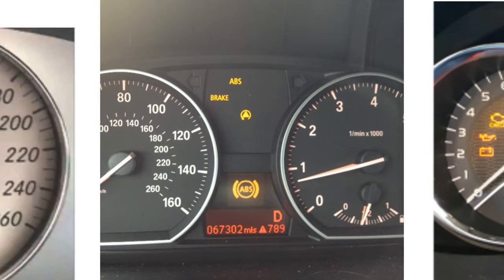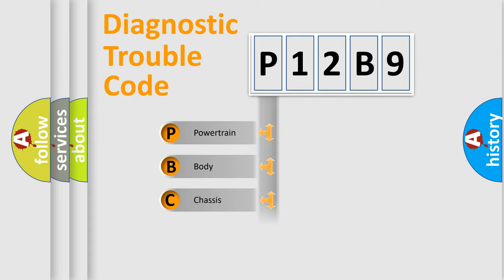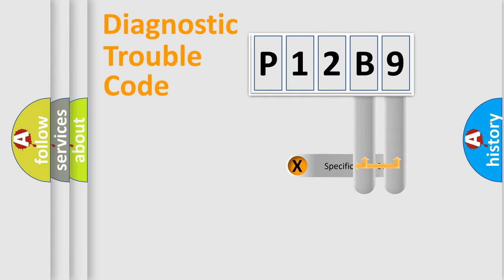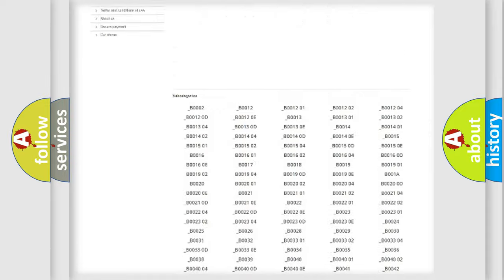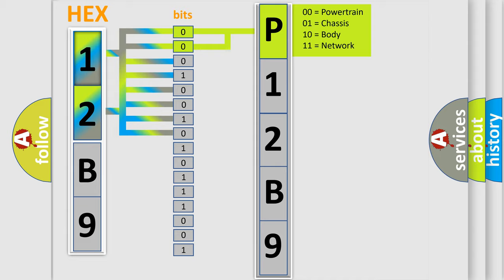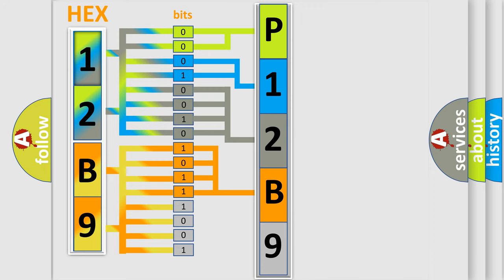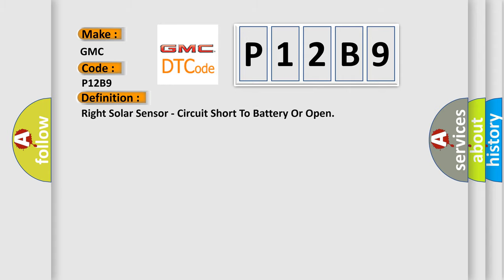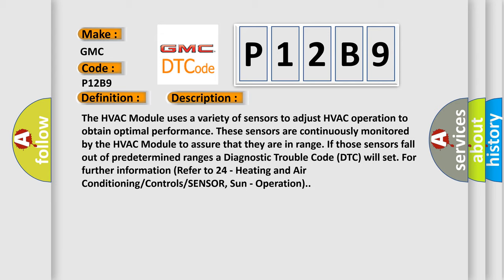DTC GMC P12B9 Short Explanation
Contents:
0:21 Basic DTC analysis according to OBD2 protocol standard.
1:48 Insight into programming
2:58 A diagnostically understandable description of the Diagnostic Trouble Code
3:05 Basic error definition

Make:
GMC
Code:
P12B9
Definition:
Right Solar Sensor - Circuit Short To Battery Or Open
Description:
The HVAC Module uses a variety of sensors to adjust HVAC operation to obtain optimal performance. These sensors are continuously monitored by the HVAC Module to assure that they are in range. If those sensors fall out of predetermined ranges a Diagnostic Trouble Code (DTC) will set. For further information (Refer to 24 - Heating and Air Conditioning or Controls or SENSOR, Sun - Operation).
Cause:
SUN SENSOR 2 SIGNAL CIRCUIT SHORTED TO VOLTAGESUN SENSOR 2 SIGNAL CIRCUIT OPENSUN SENSOR RETURN CIRCUIT OPENSUN SENSORHVAC MODULE